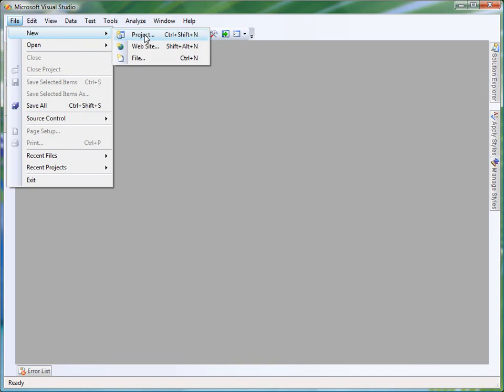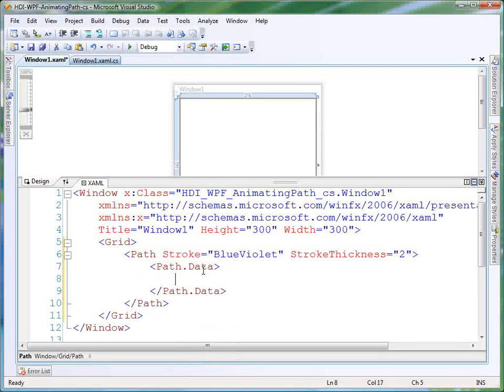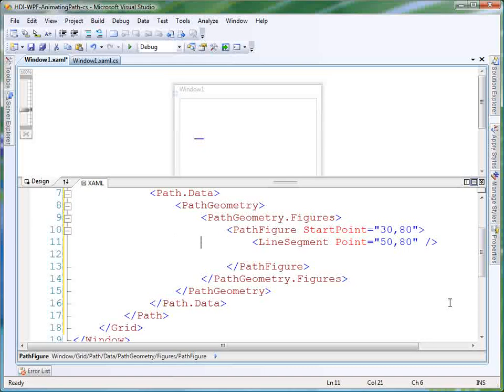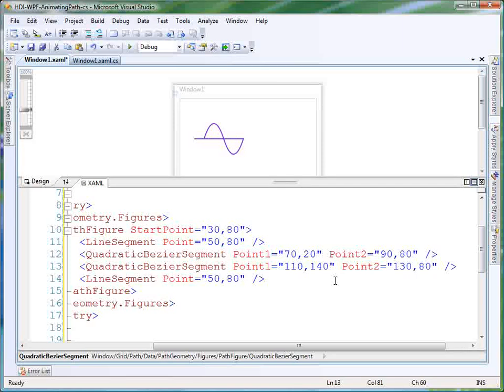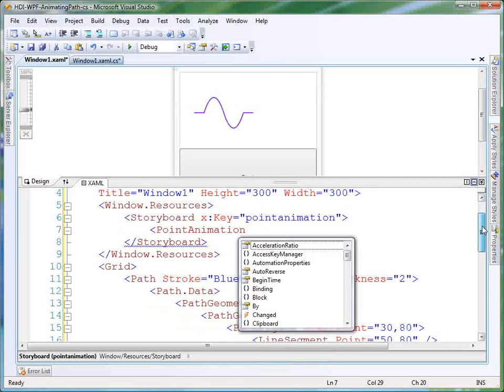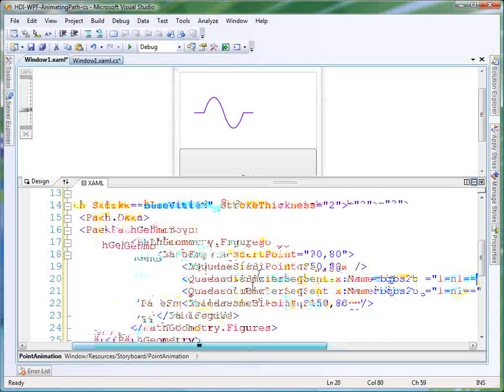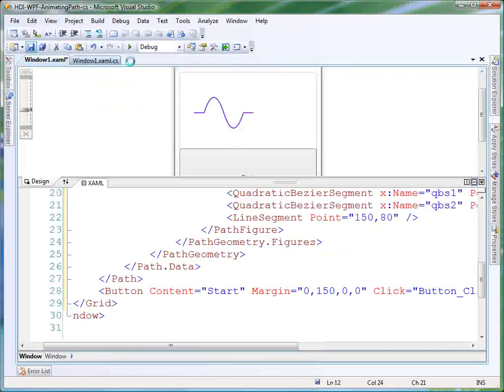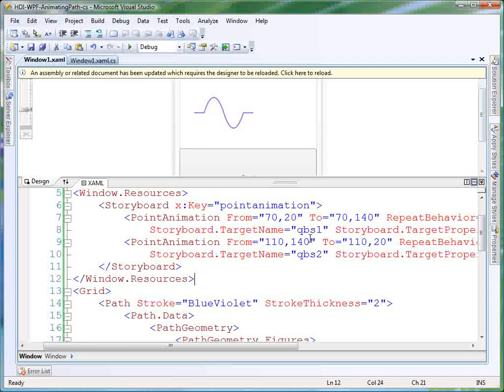Win Video WPF Animating Path